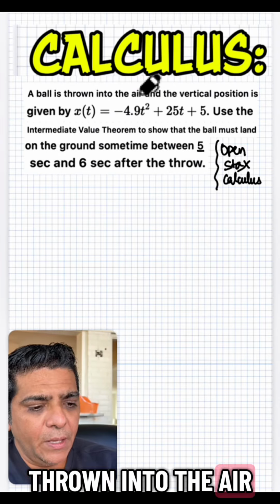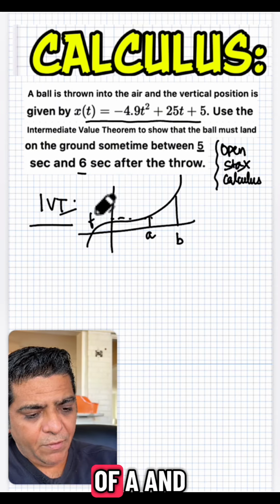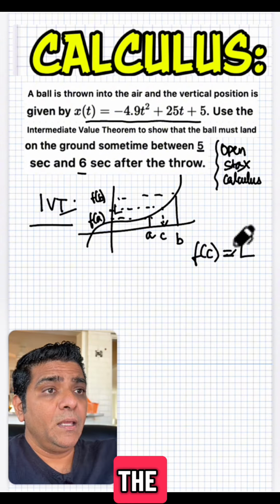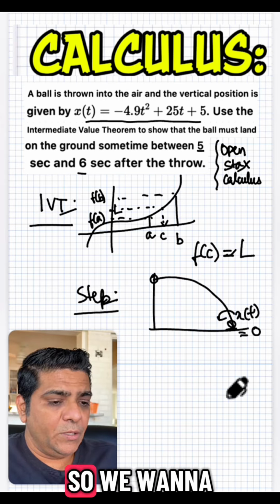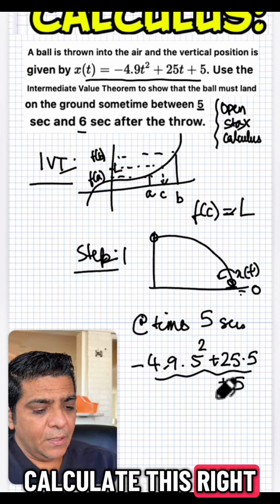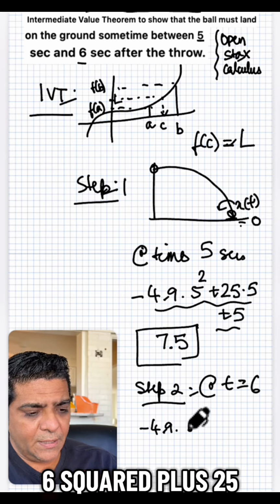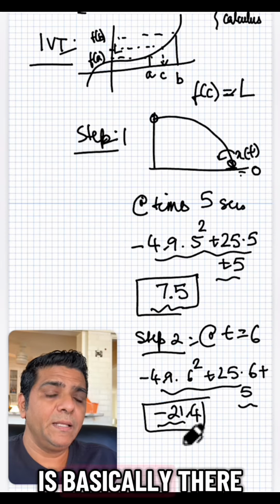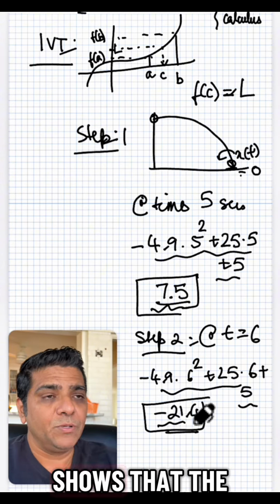AP Calculus: Ball Height z(t) = -4.9t Squared Plus 25t Plus 5 — Lands Between 5 and 6 Seconds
This AP calculus Short works through the problem step by step: evaluate z(5) = 7.5 and z(6) = -21.4, note that the position function is continuous, and apply the Intermediate Value Theorem to show the ball must hit the ground sometime between 5 and 6 seconds after the throw.